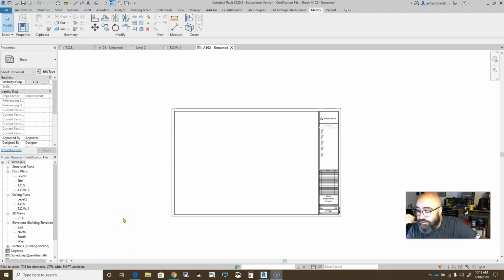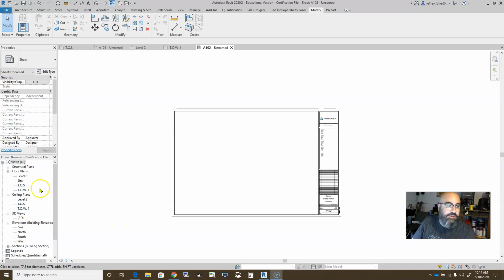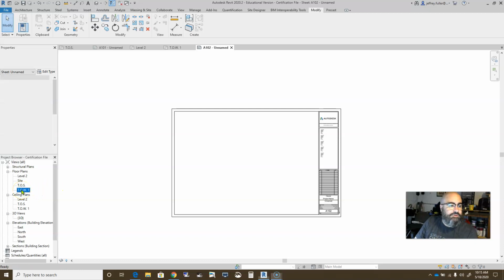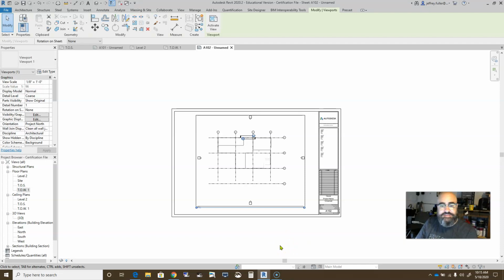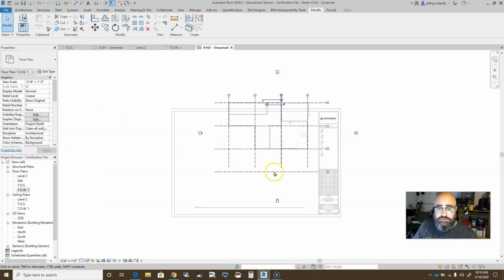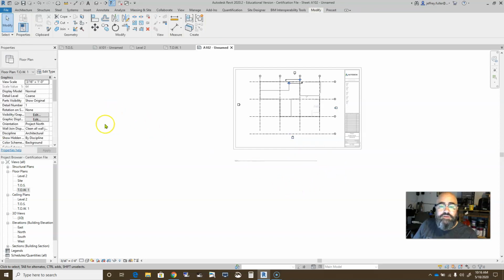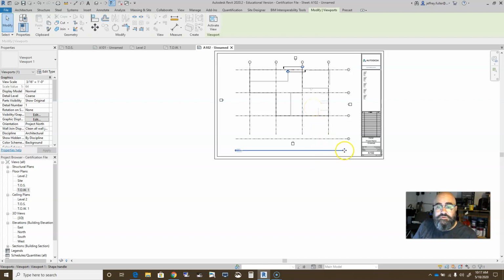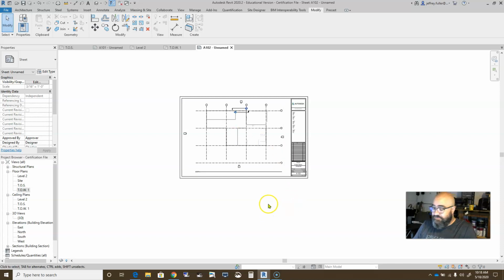Revit 2020 30 Place Plan Views on a Sheet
Revit Certification for High School Students